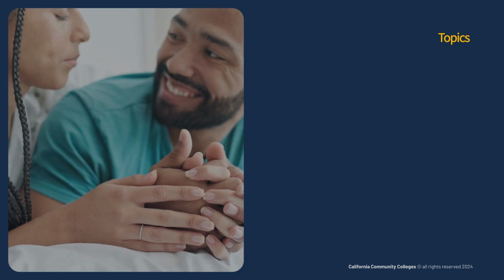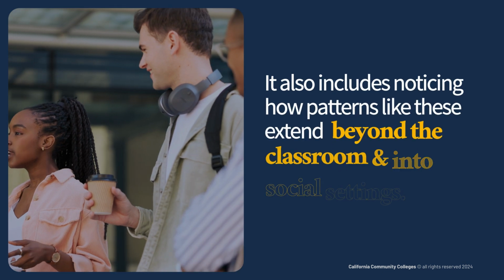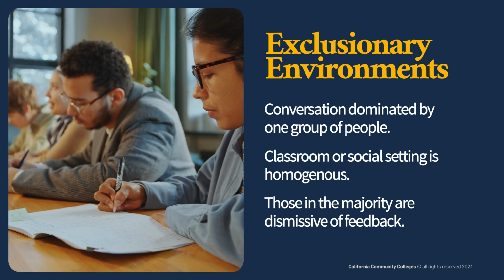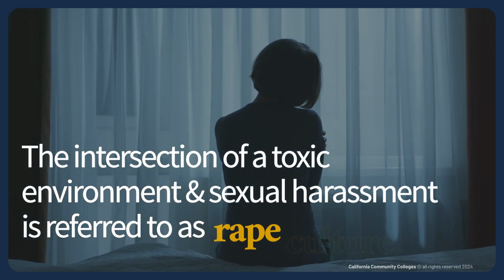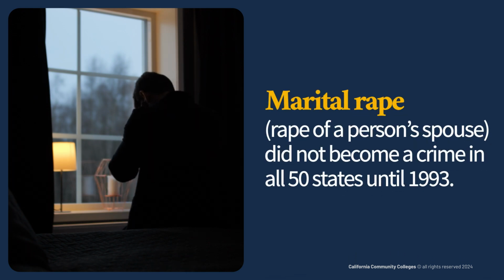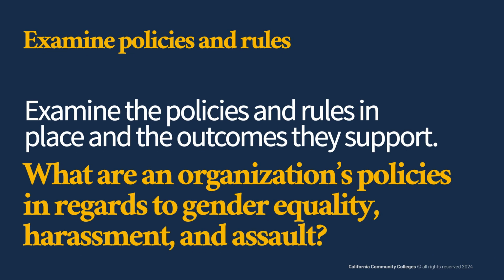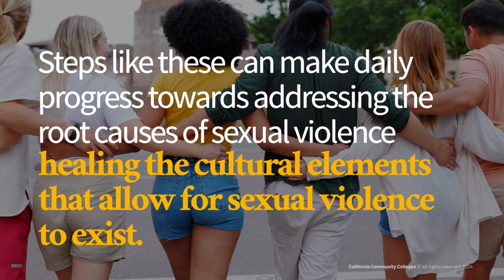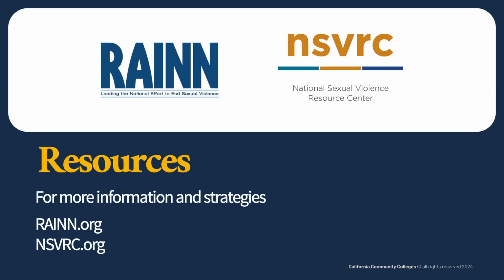Preventing Sexual Harassment